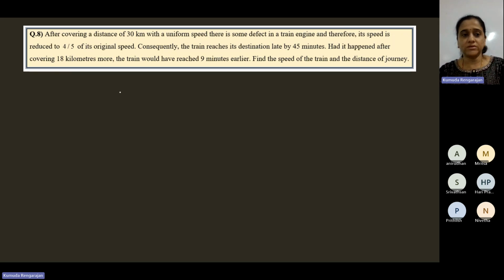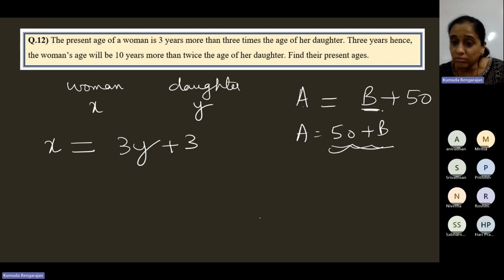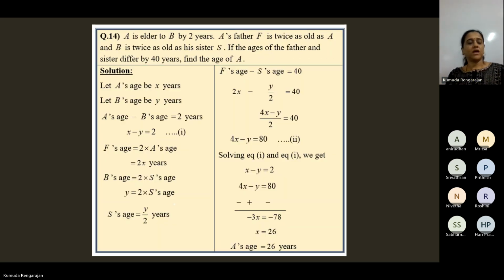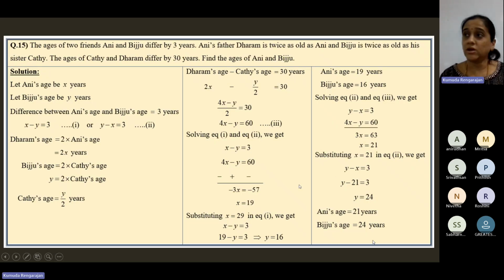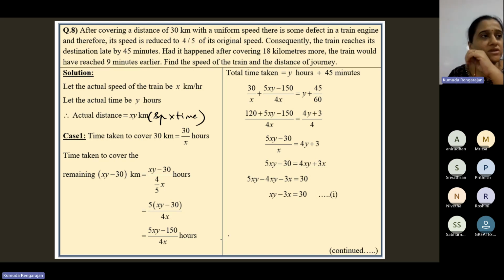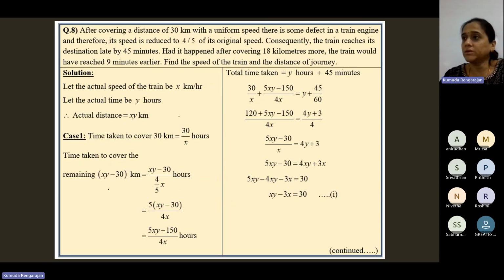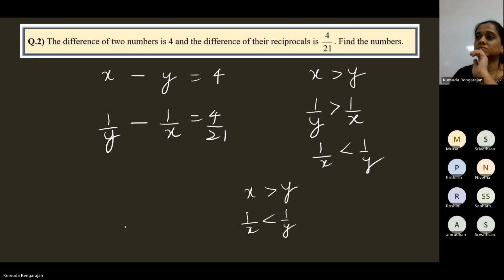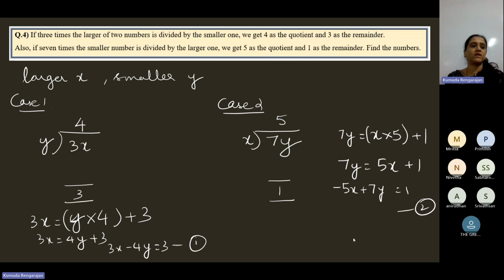CBSE-X-Linear Equations In Two Variables-Session-3(06/07/2024)